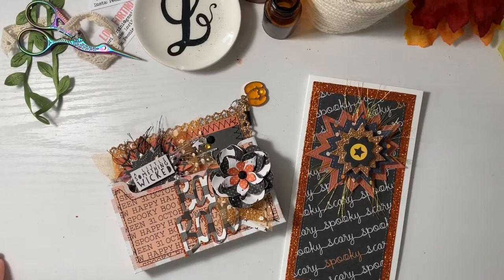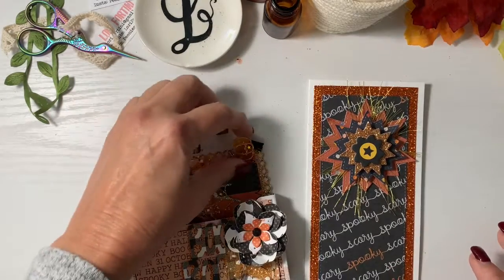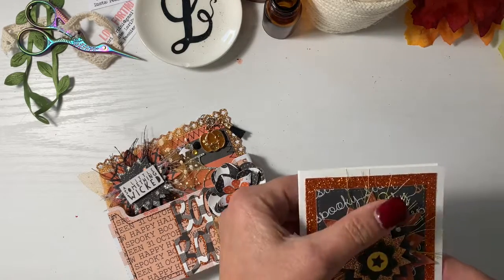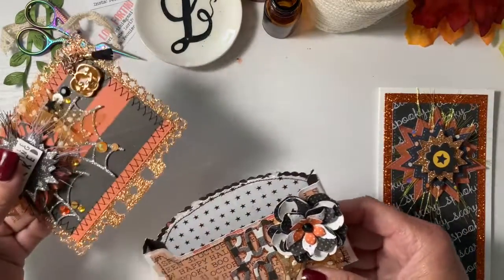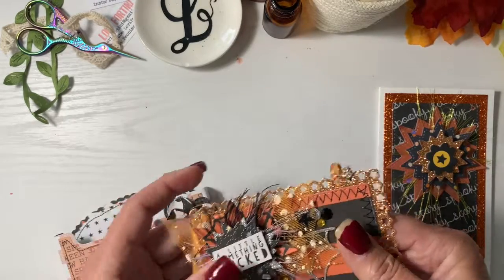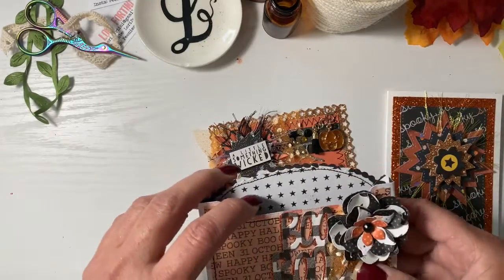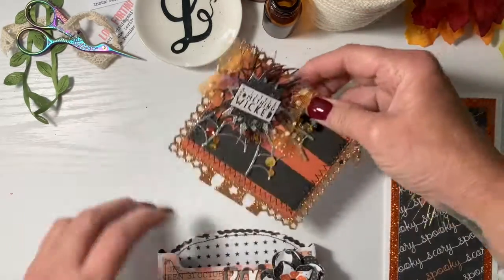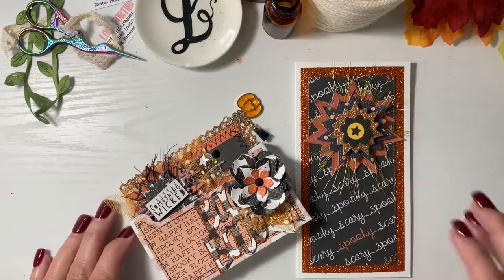Project Share and VR for This and That with Michelle